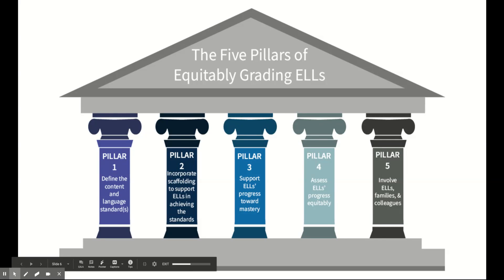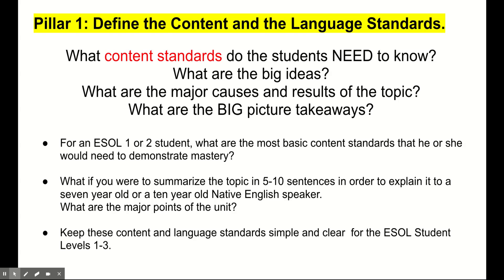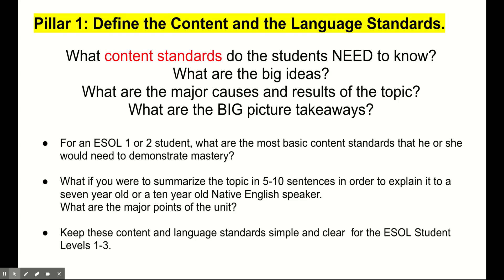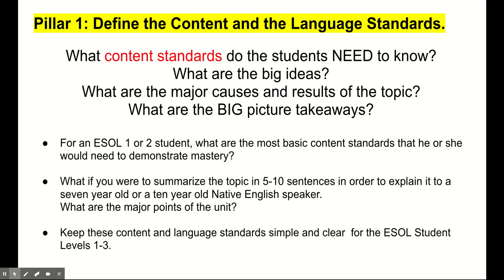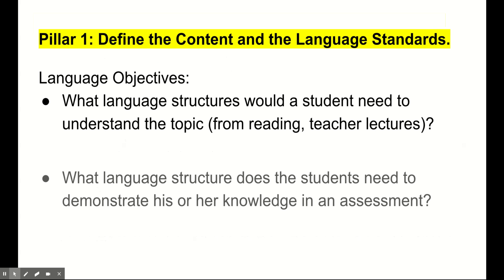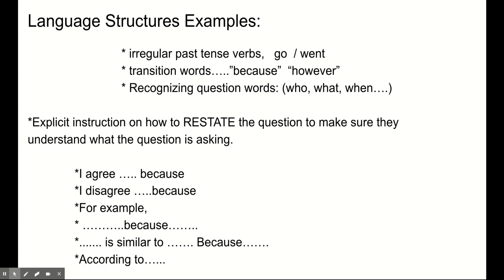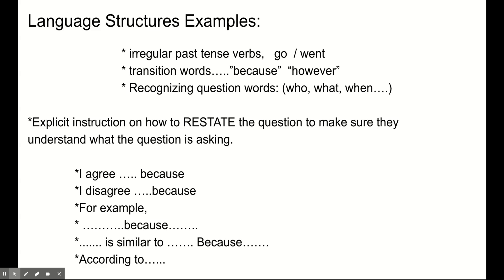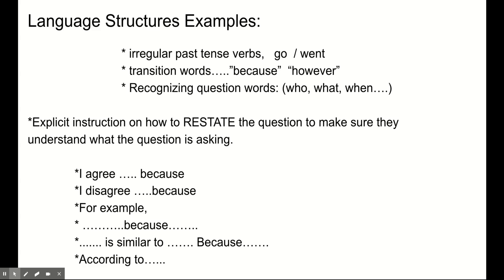Part 3: How to Create Criteria for Success for ELs in Grading